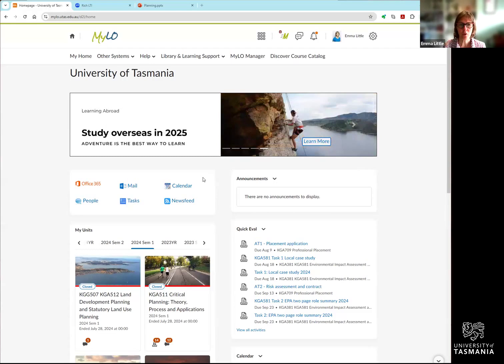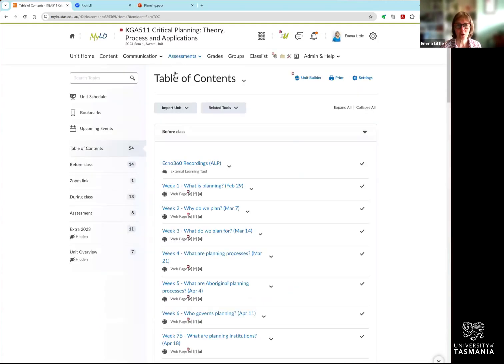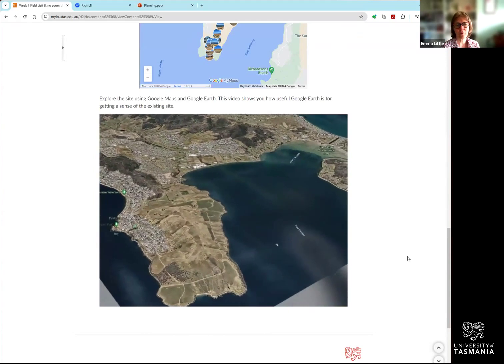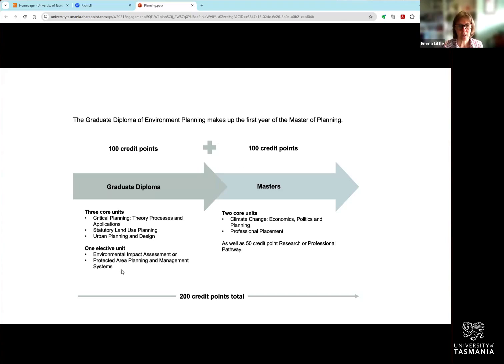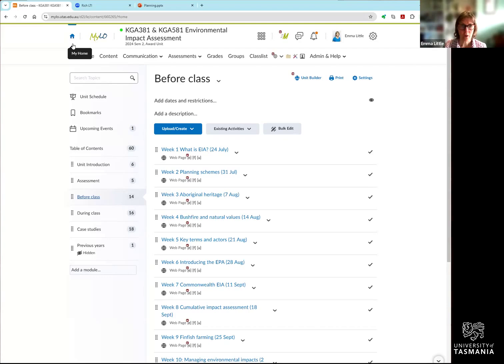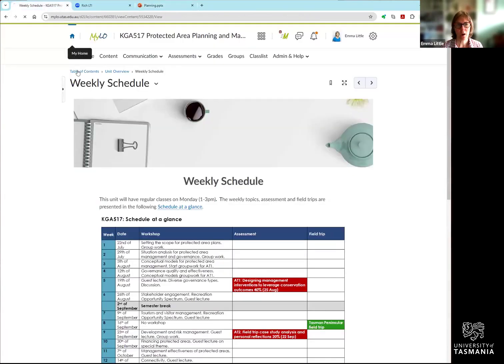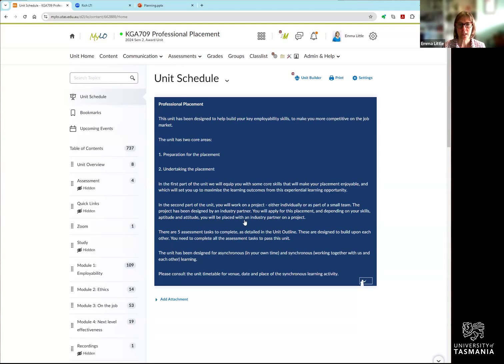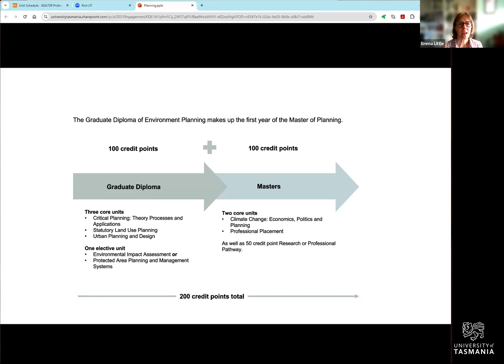Postgraduate Planning - Graduate Diploma of Environmental Planning and Master of Planning